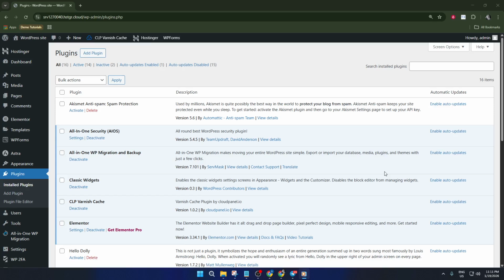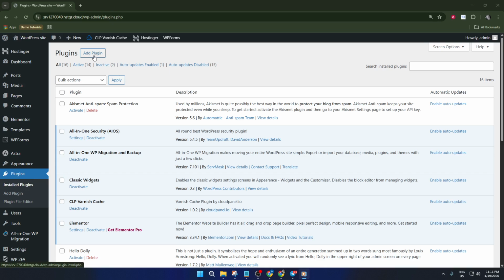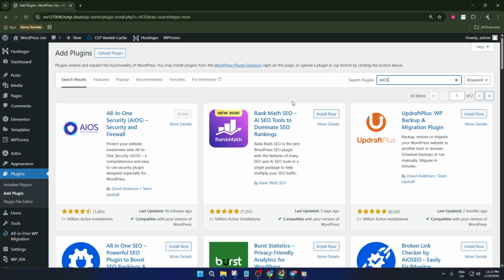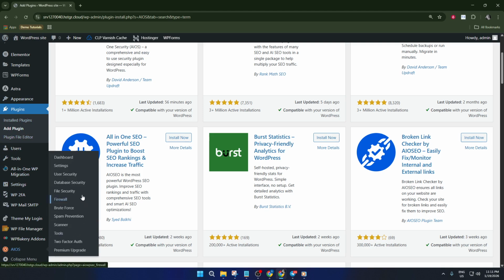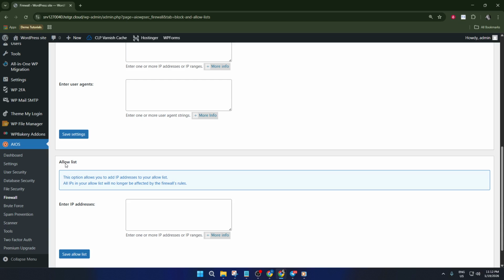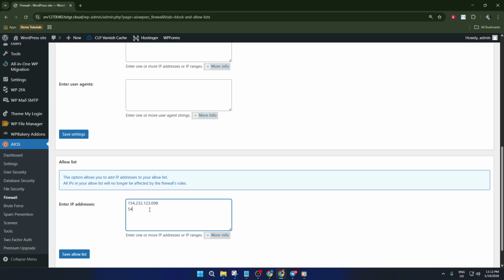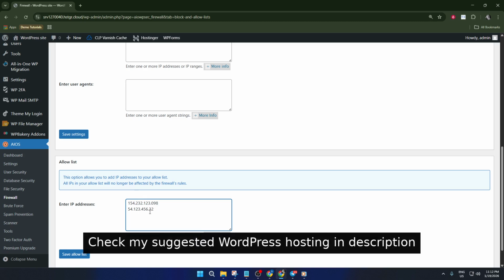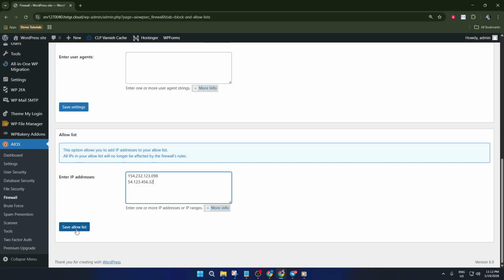How to Whitelist IP in WordPress (Updated 2026 Guide)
Getting this right can save you a lot of time later — here's exactly how to whitelist IP in WordPress in just a few minutes.